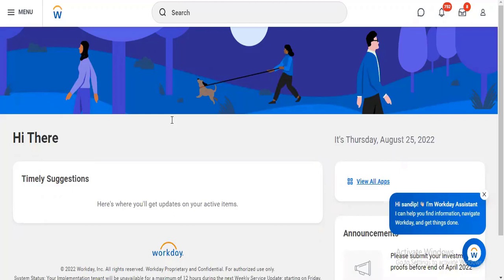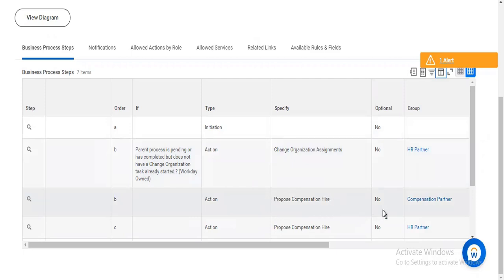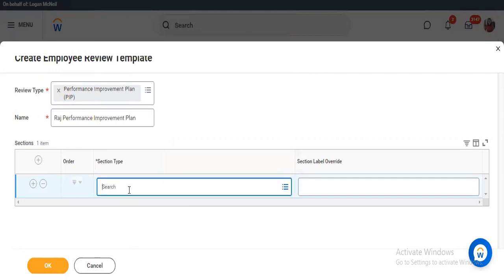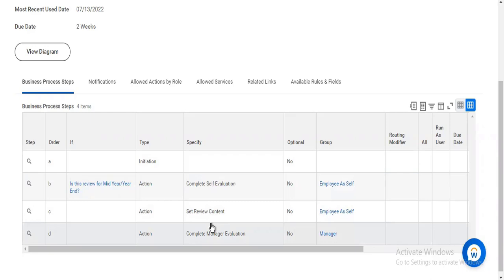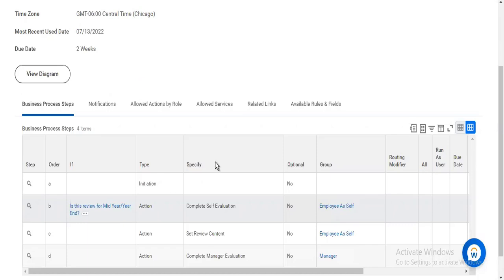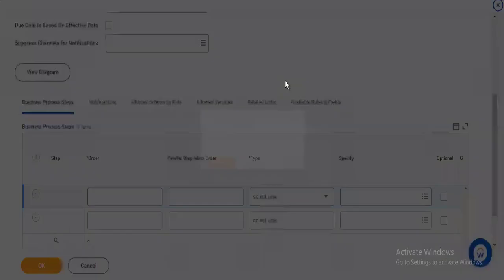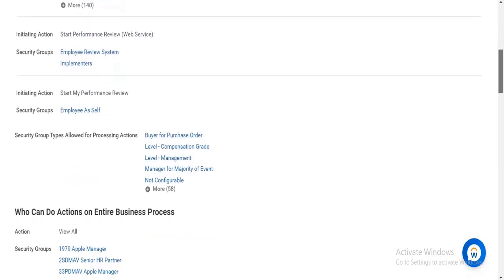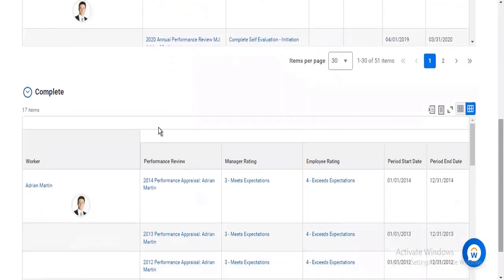workday talent & performance training | workday talent & performance tutorial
In this video you are going to learn about various business processes